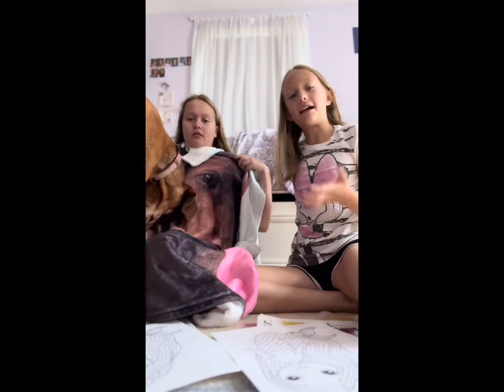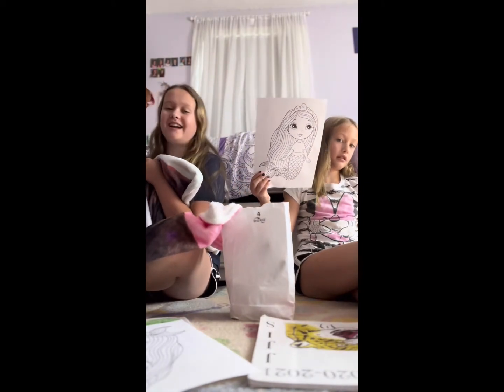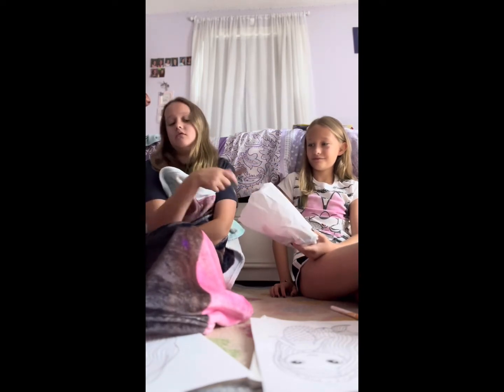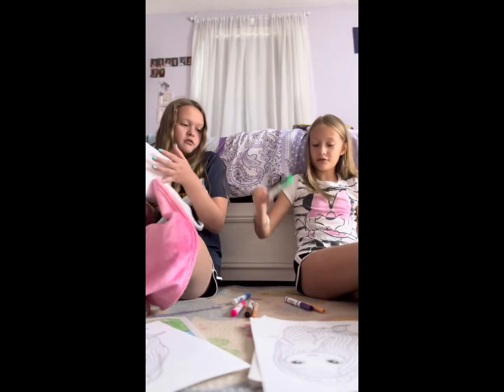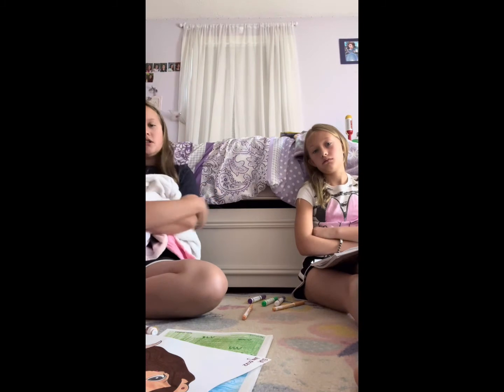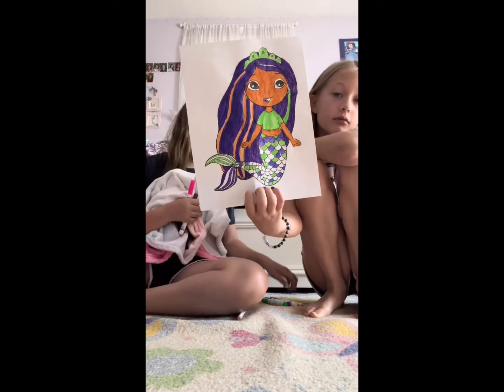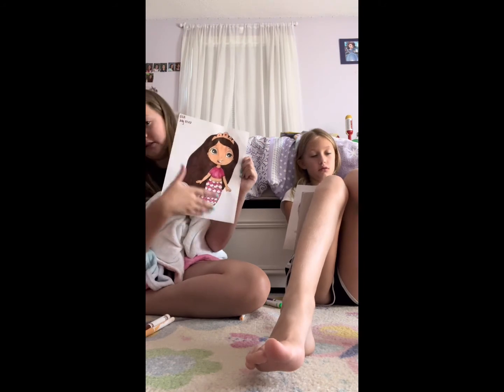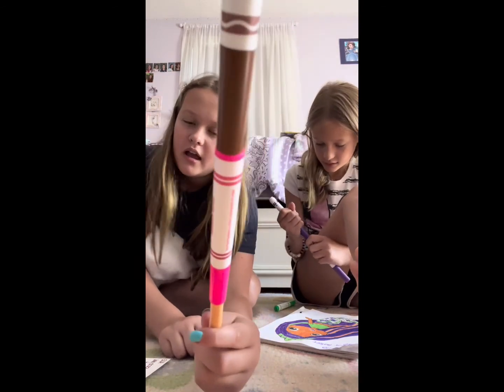Three color marker challenge!!